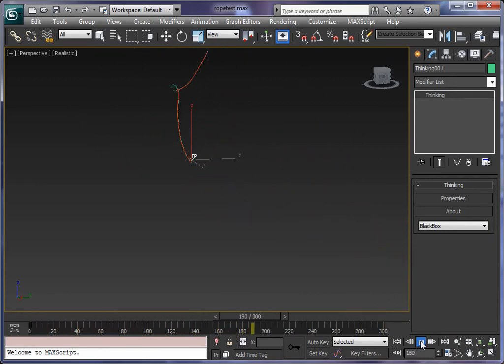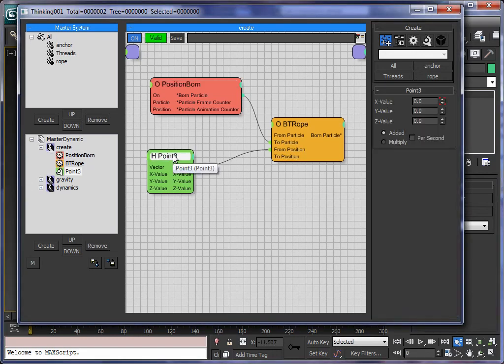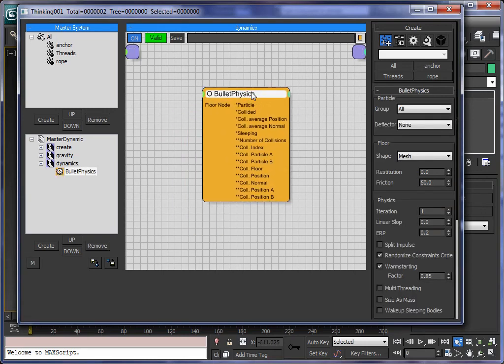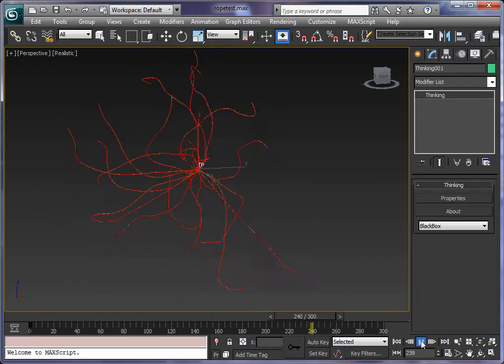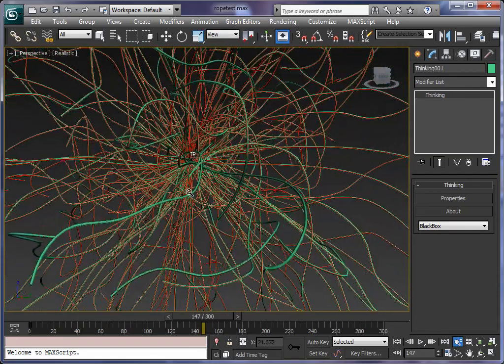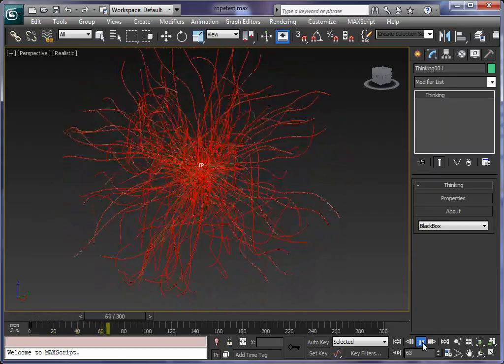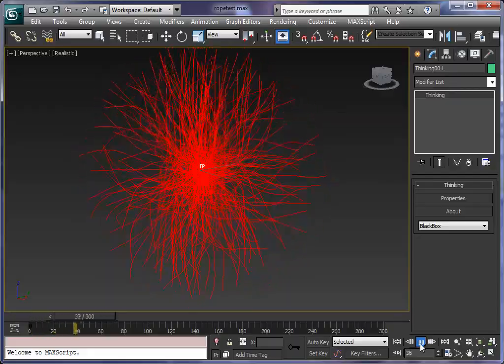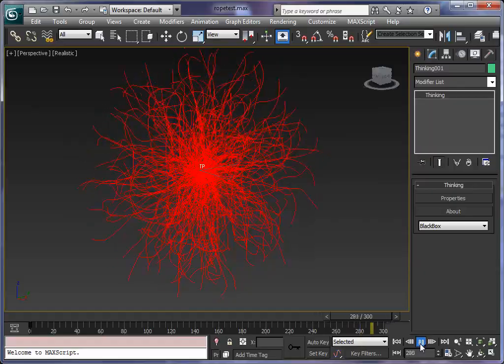Rope Soft Bodies thinkingParticles 5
This video shows our new Rope soft-body for thinkingParticles 5